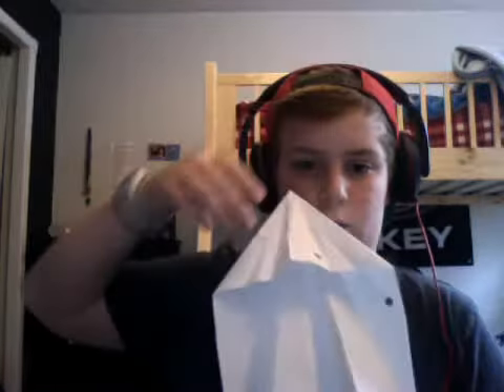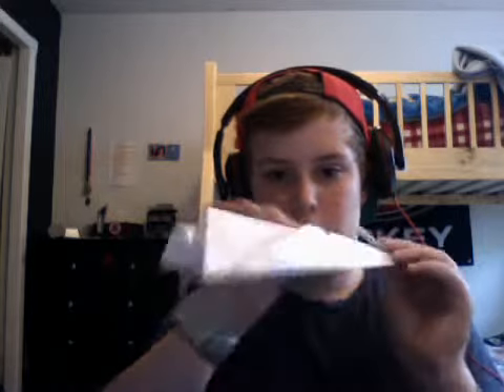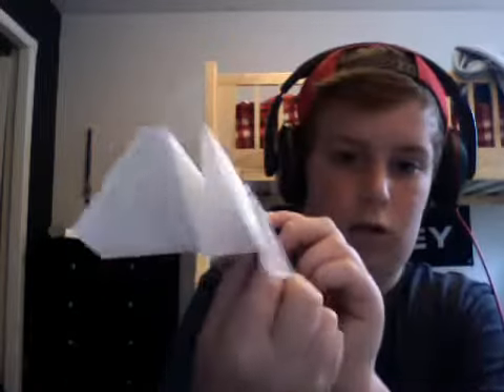how to build a good paper airplane (the bulldog dart)